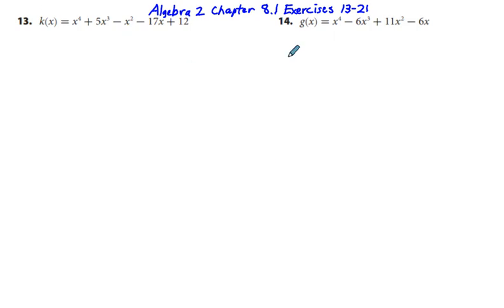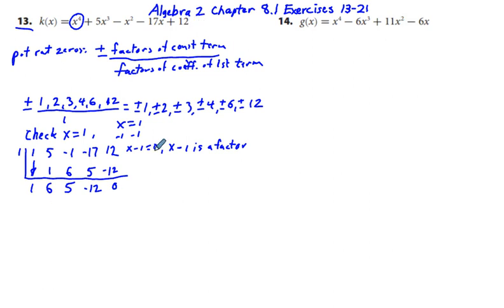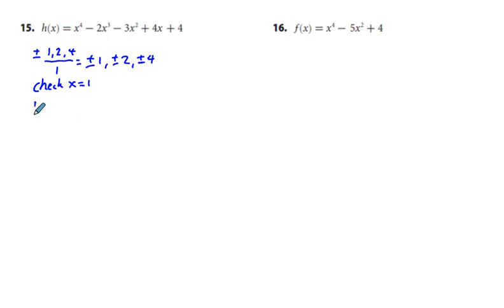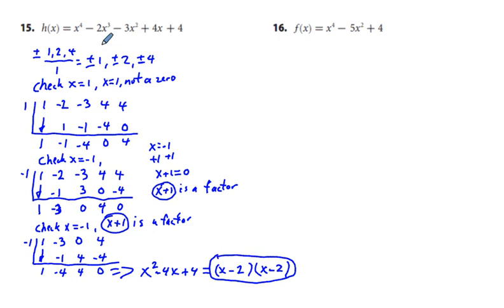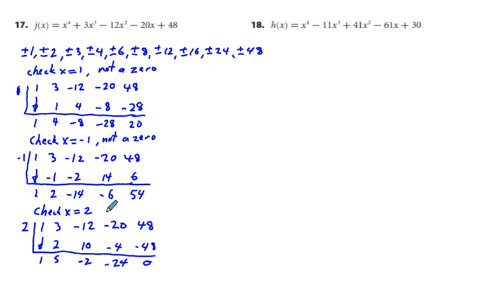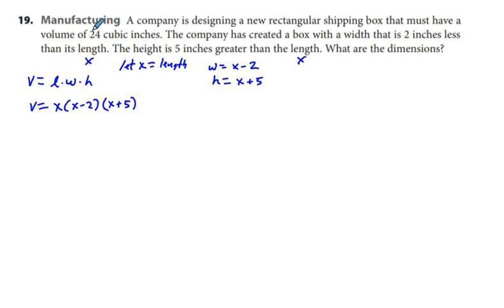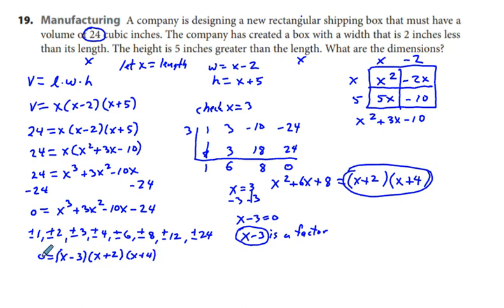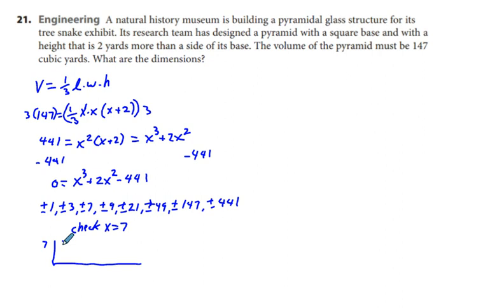Algebra 2 Chapter 8.1 Exercises 13-21 Factor Cubic and Quartic Functions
This video lesson shows how to factor cubic and quartic polynomial functions by using the ration zeros theorem to locate potential rational zeros.  Then synthetic division is used to test the zeros and complete the factoring to rewrite the function in factored form.